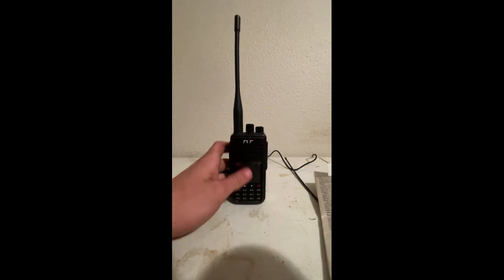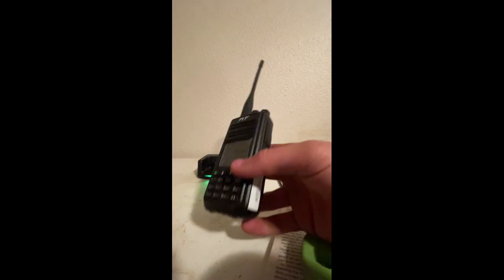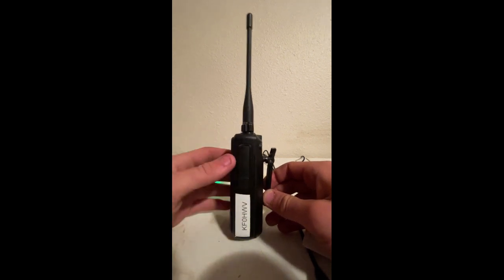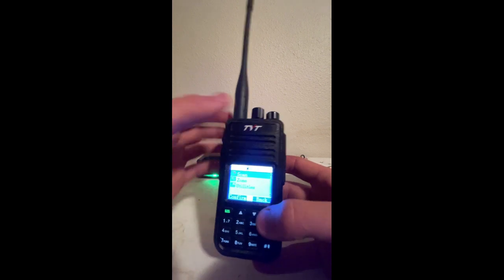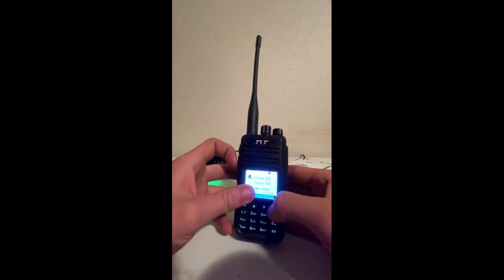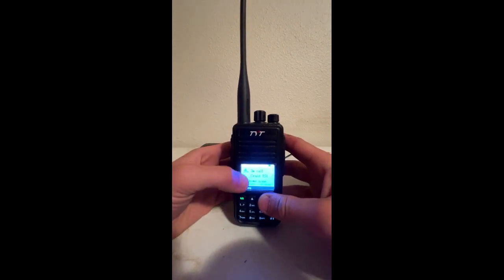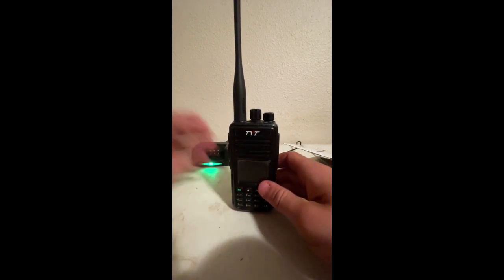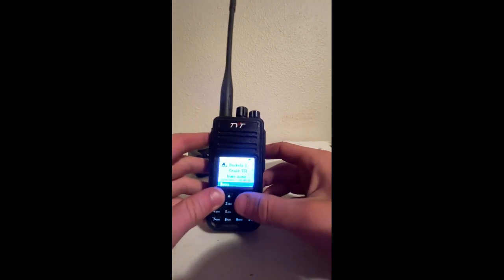TYT MD uv380 demo/review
TYT MD uv380 dual band DMR radio.

I have had this radio for a couple of moths now and these are my thoughts on it.

3000 Channels
400-480MHz UHF Frequencies
136-174MHz VHF Frequencies
Built-in CTCSS/DCS (Analog Mode)
5W/1W Output Power
Repeater Capable
Li-ion Battery
128-bit Encryption (Digital Mode Only)
Private Call/Group Call/All Call
Cloning Capable
Text Messaging
Voice Recorder
Lone Worker Mode
LED Status Light
Color LCD Display
Lighted DTMF Keypad
Hi/Low Power Selectable
Signal Strength Indicator
Battery Meter
Low Battery Alert
Programmable Multifunction Keys
PC Programmable
Timeout Timer
Keypad Lock
Audible Button Beeps
Clock
DMR
Stun/Kill/Activate